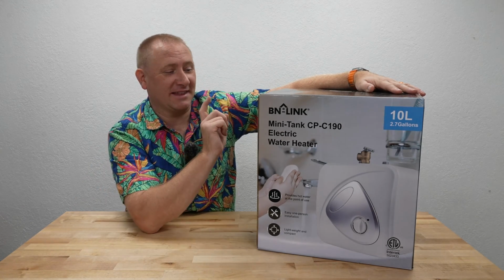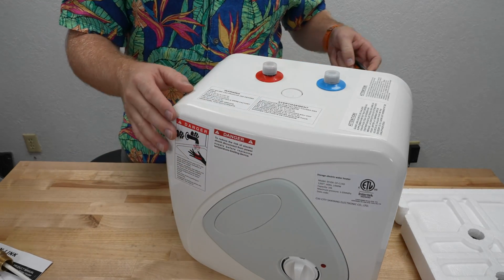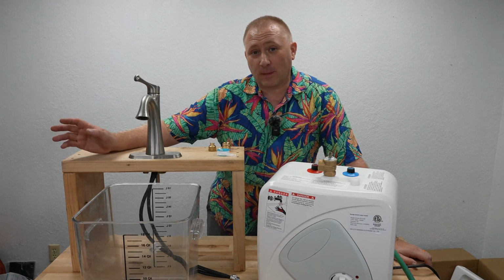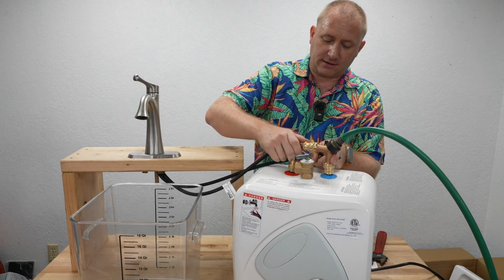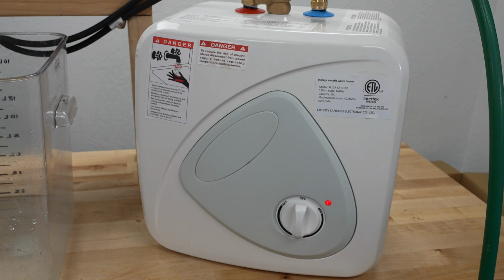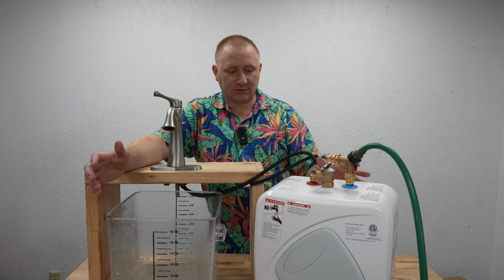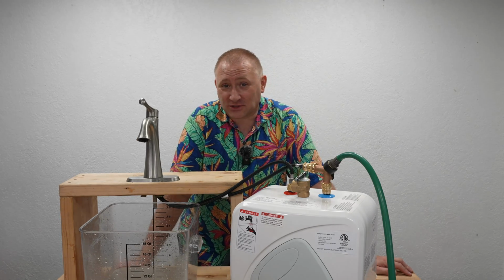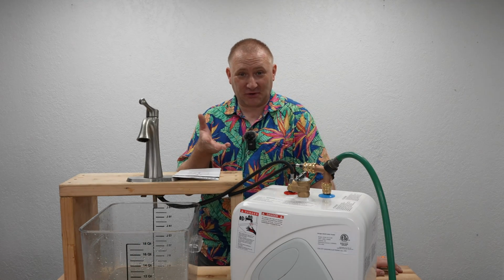Mini 10L Water Heater by BN-LINK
Purchase on Amazon

This small 10L water heater can be placed anywhere there is a water supply to supply up to 2.7 gallons of hot water on each run. It is simple to install and operate, and can give you instant hot water at any location. I see this being a nice alternative to wasting water on a long run from a home water heater, but there are so many other ways to use it. Enjoy the video!